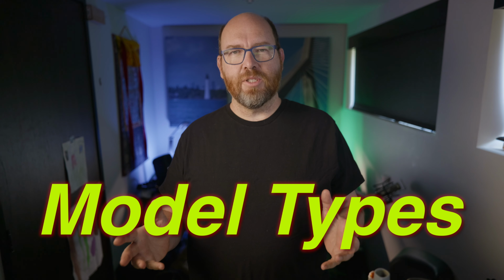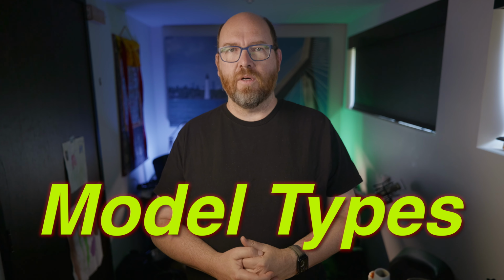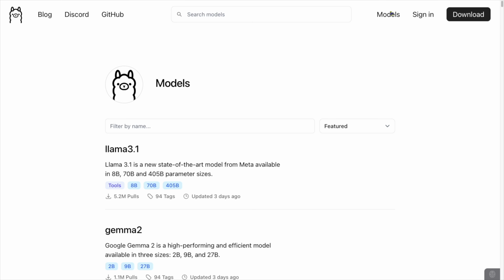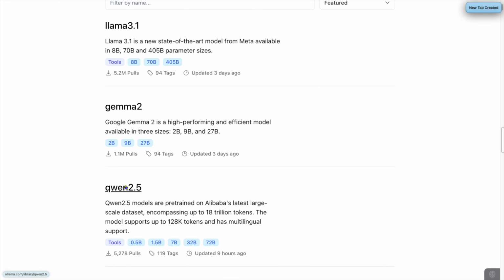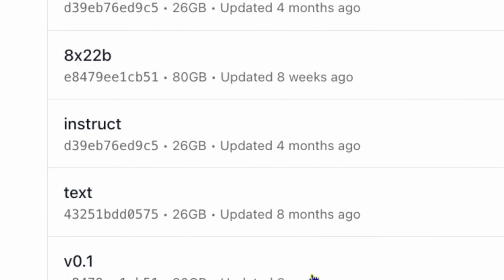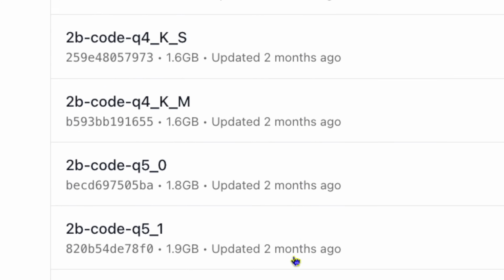What are the different types of models - The Ollama Course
Dive into the world of Ollama and discover the various types of AI models at your fingertips. This comprehensive guide breaks down the differences between chat, text, instruct, code, base, vision, and embedding models, helping you choose the right tool for your AI projects.

Key highlights:
• Understand the two main categories of AI models and their purposes
• Explore the distinctions between chat and instruct models
• Discover the power of code models for developers
• Get insights into vision models and multi-modal AI

Whether you're a beginner or an experienced AI enthusiast, this video provides valuable knowledge to enhance your understanding of Ollama's diverse model ecosystem. Part of our free Ollama course, this tutorial is packed with expert insights and practical explanations.

Don't miss out on this essential guide to mastering AI models.

00:00 - Introduction
00:23 - Welcome to the Free Ollama Course
01:20 - How to Choose the Types of Models
01:39 - The Buckets of Model Types
01:49 - First the Third
02:03 - What are the First Two
02:16 - The first type
02:46 - You May Not Get What You Expect
03:12 - The Other Bucket
03:33 - Chat vs Instruct
04:02 - Coding
05:21 - What About That Other Type
06:43 - mmmm